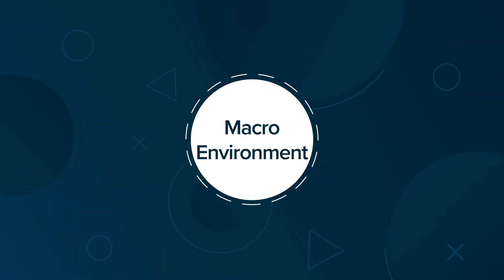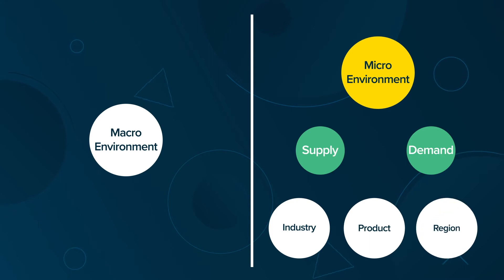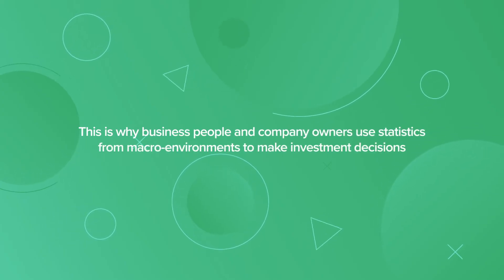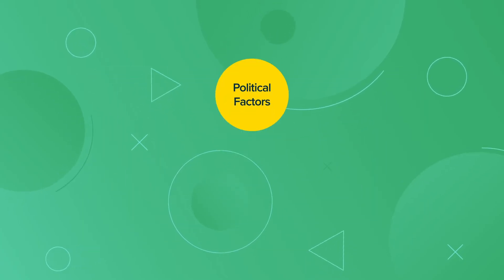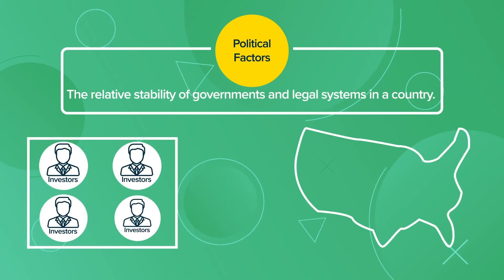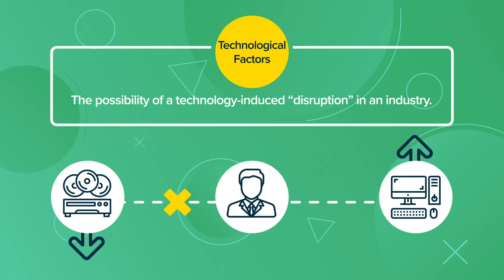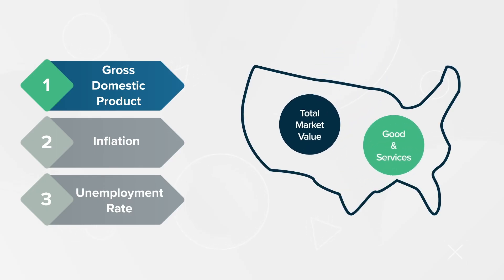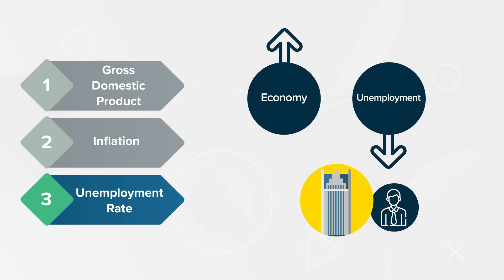What is Macro Environment? | Learn with Finance Strategists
Macro-environment refers to the overall operating conditions for an industry or country.

Macroeconomists use different statistics and measures to evaluate factors that might affect performance of an economy or company, including all relevant economic, political, and technological factors.

Macro-environment is different from micro-environment, which refers to the supply and demand fundamentals of a single industry, product, or region.
0:00 Macro Environment Definition
0:26 Macro Environment vs Micro Environment
1:16 Factors Affecting Macro Environments
2:13 Metrics to Study Macro Environments
2:53 Macro Environment Question & Application